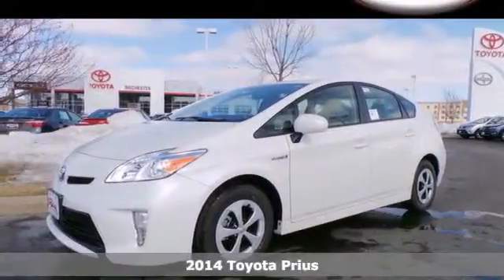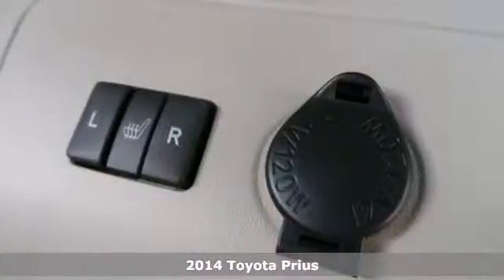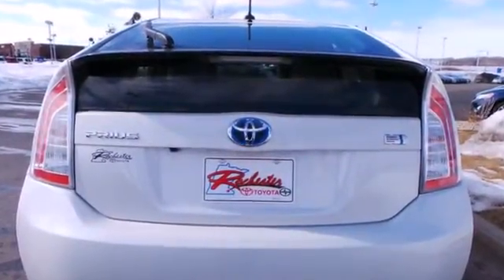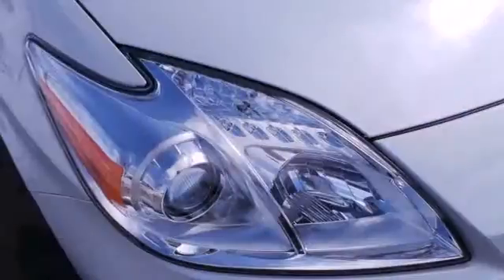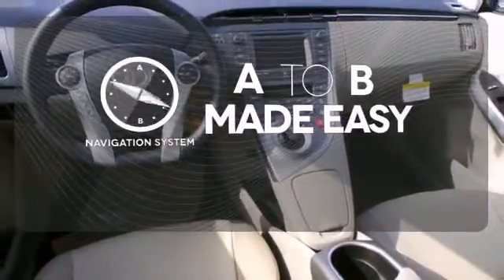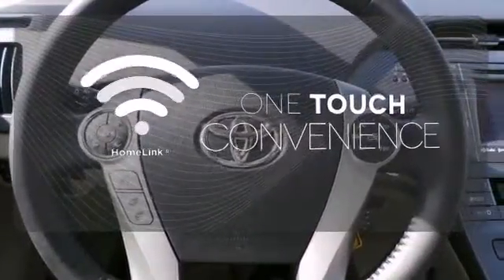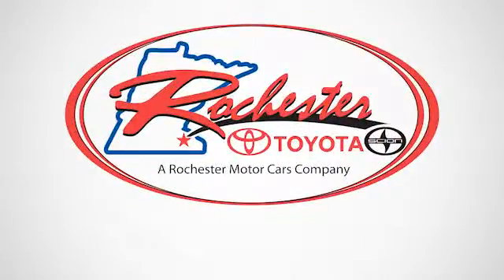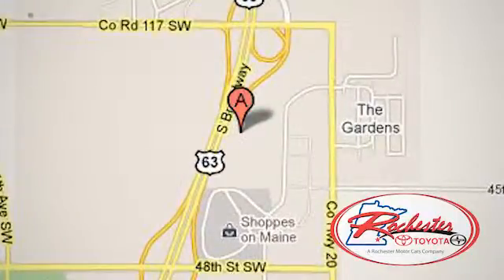2014 Toyota Prius Rochester MN Winona, MN S13474 - SOLD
Year: 2014
Make: Toyota
Model: Prius
Trim: Four
Engine: 1.8L 4-Cylinder DOHC 16V VVT-i
Transmission: CVT
Color: White
Interior: Bisque
Stock #: S13474

Address:
4900 Highway 52 N